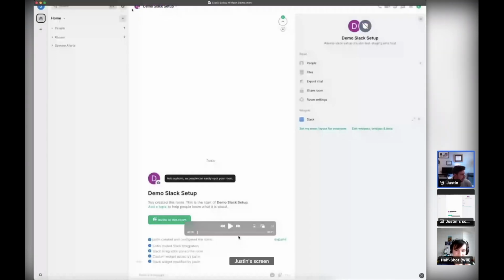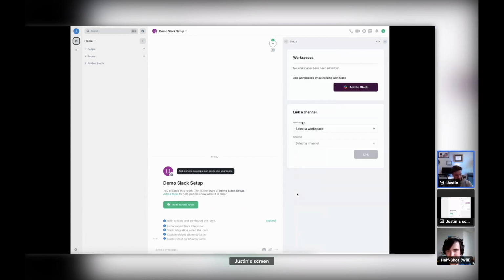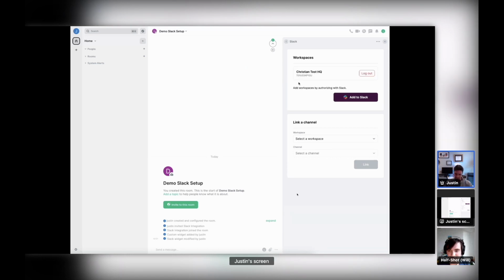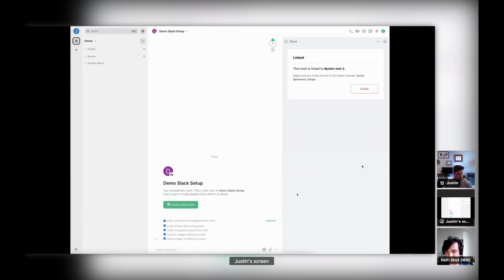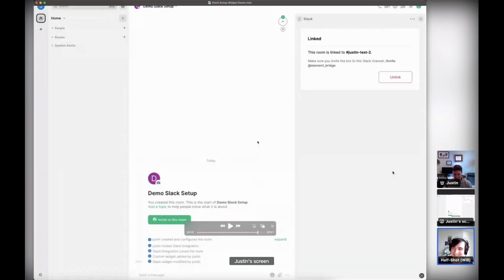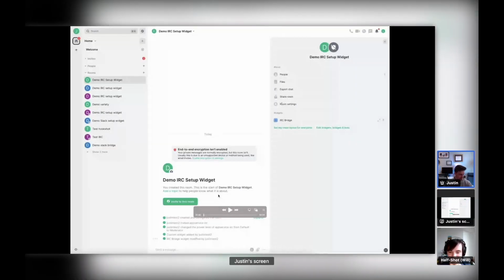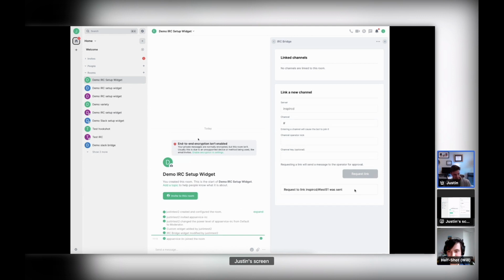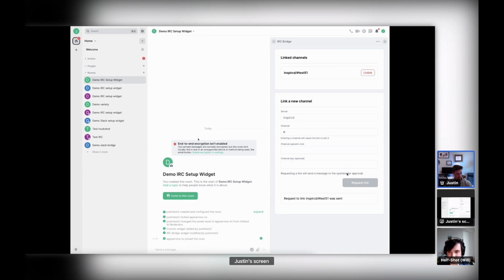Matrix Live S08E19 — Widgets to configure your bridges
This week we receive Justin and Half Shot to talk about the new widget they have created to configure the Slack bridge. Is it just for the Slack bridge though? Let's find out!